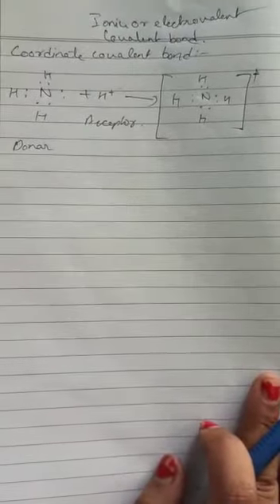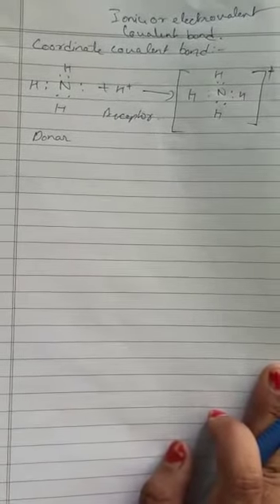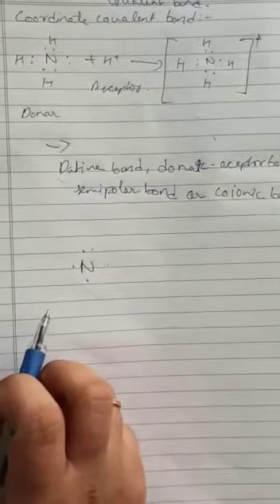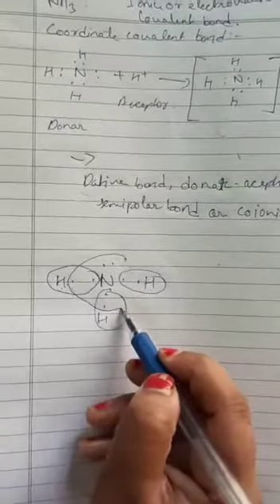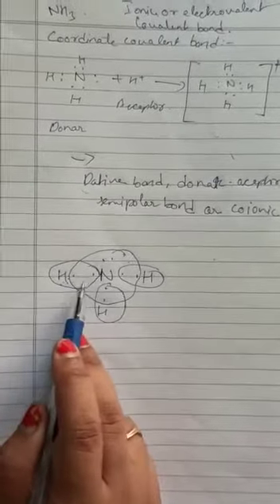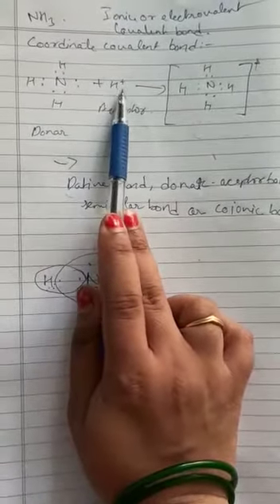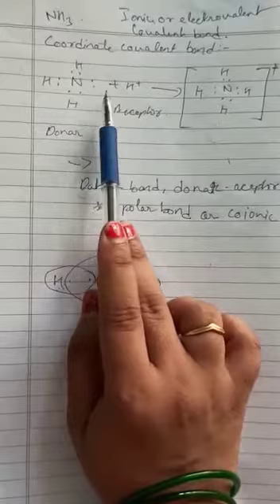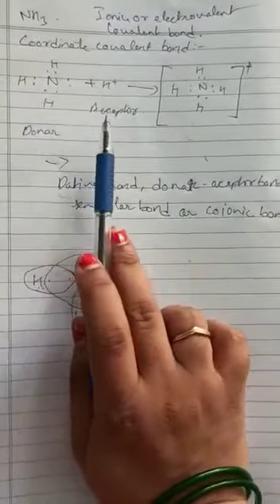Coordinate covalent bond